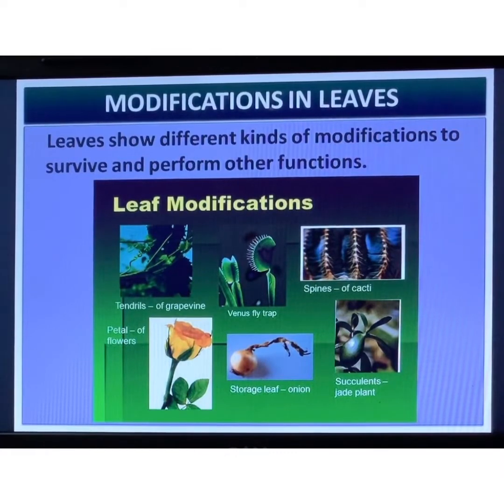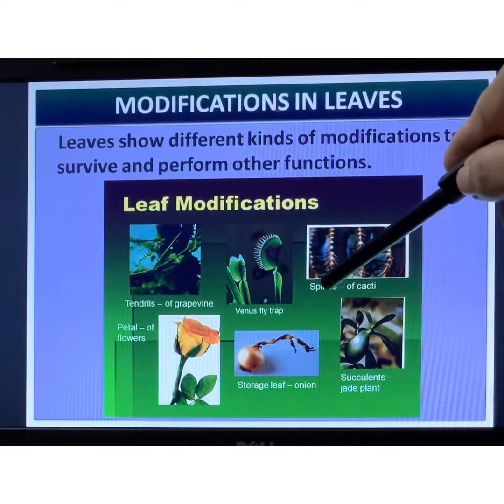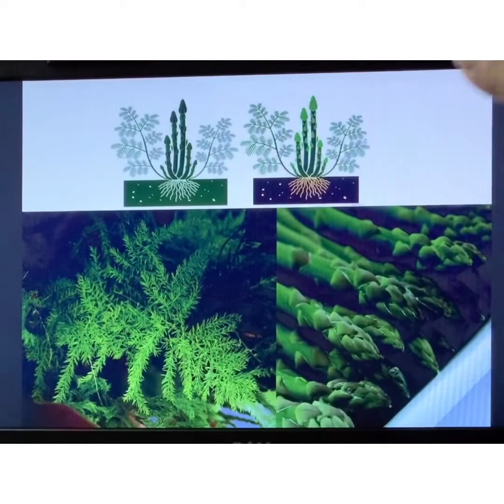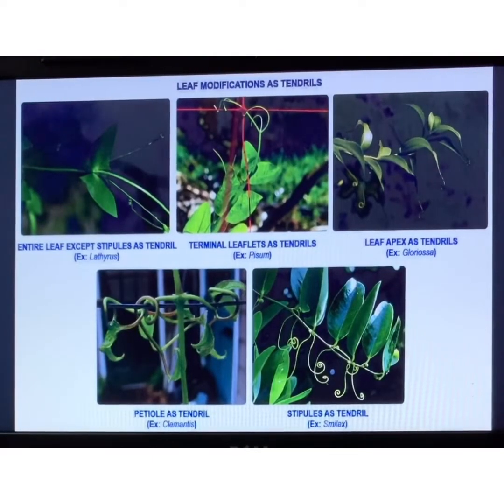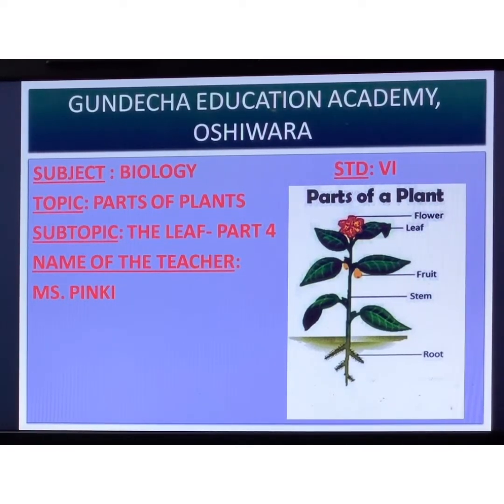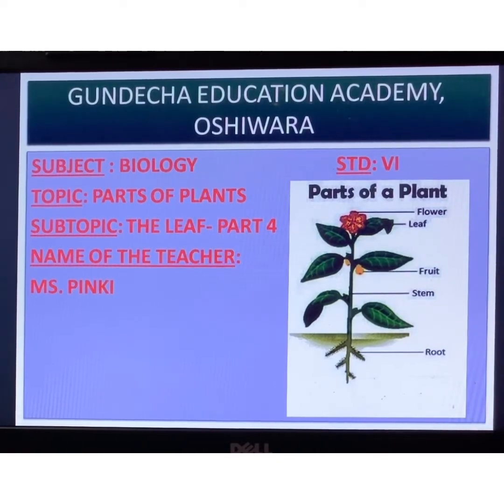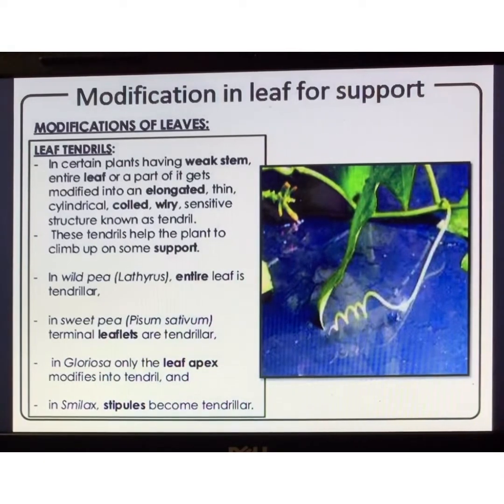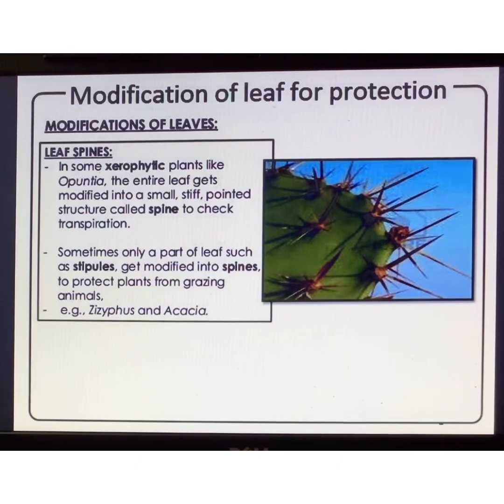Biology- Parts of Plants for Grade 6 By Pinki Ma’am